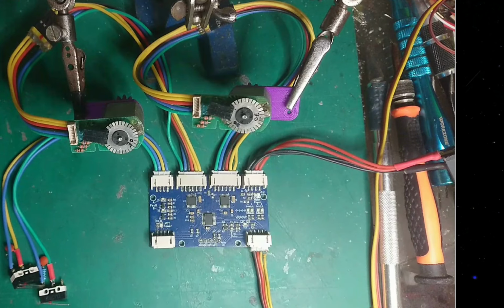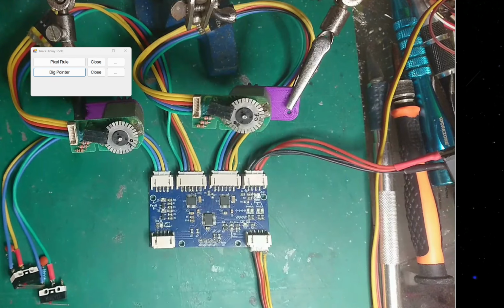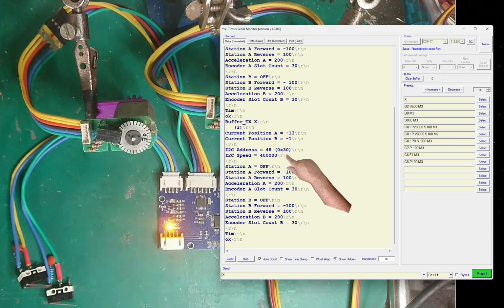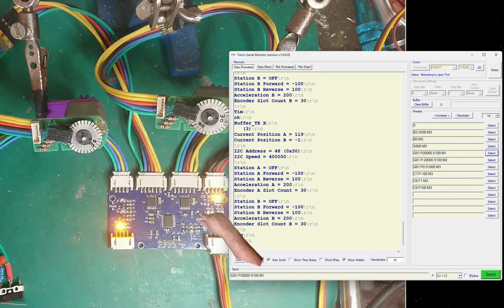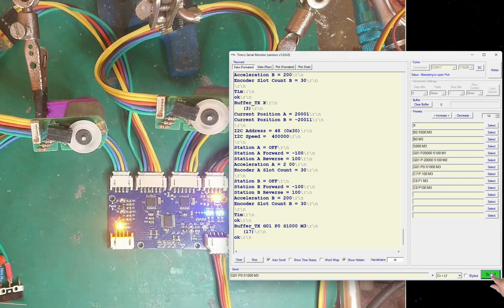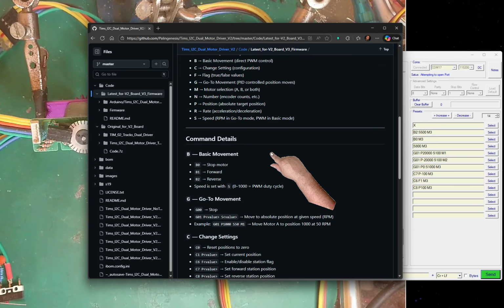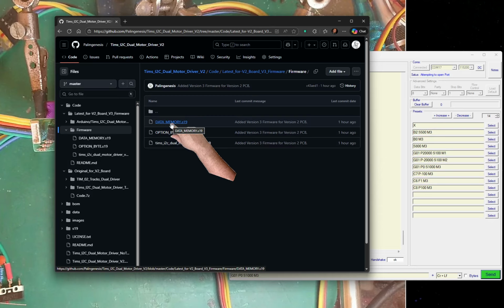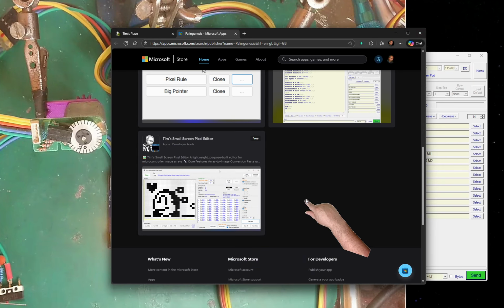Tim's Update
Not done anything new lately, just being updating some stuff.